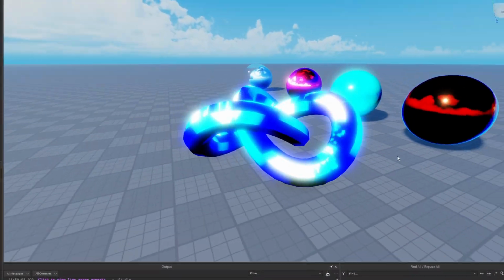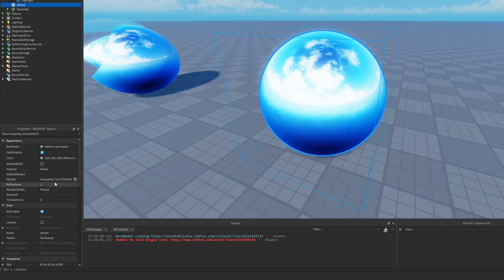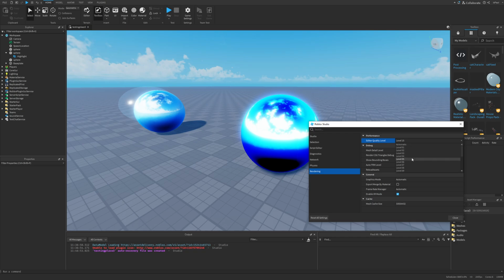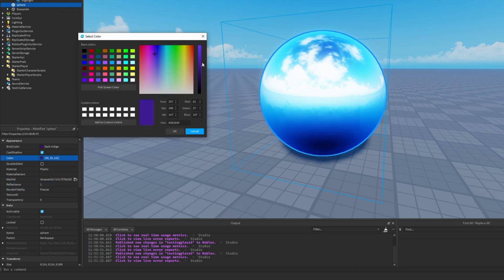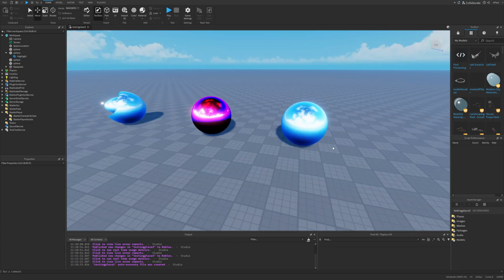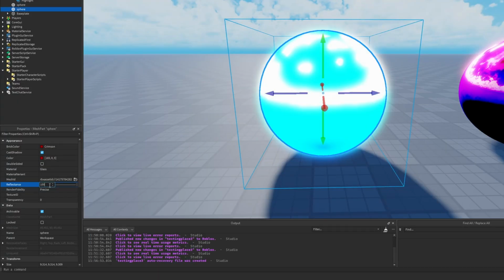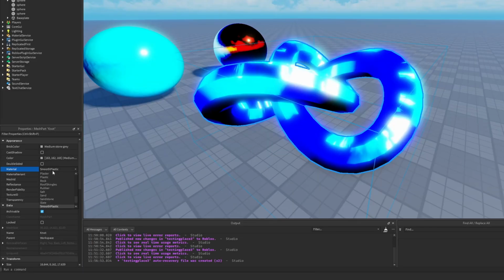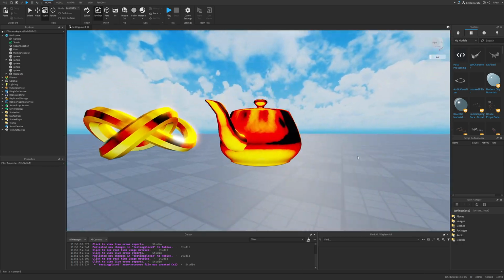Roblox Reflectance Is Better Than I Thought...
📒 The Reflectance property determines how much a part reflects the skybox. A value of 0 indicates the part is not reflective at all, and a value of 1 indicates the part should fully reflect. In this Roblox Studio Tutorial, I show how to use the reflectance property, and how to make reflections in Roblox Studio with the skybox.

➤ Chapters:
0:00 Intro
0:46 Setting Reflectance
1:27 Materials reflectance
1:45 Reflectance graphics settings
2:31 Reflectance with transparency
3:15 Reflectance Color
4:22 Glass with Reflectance
5:47 Reflectance on Meshes